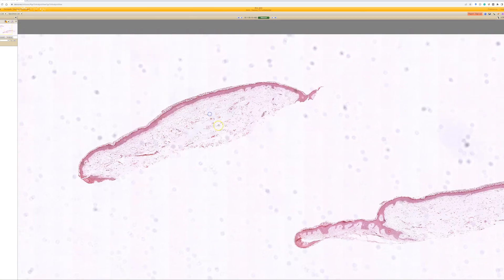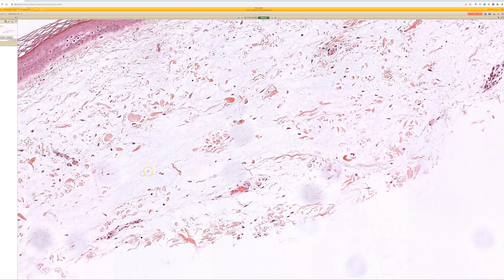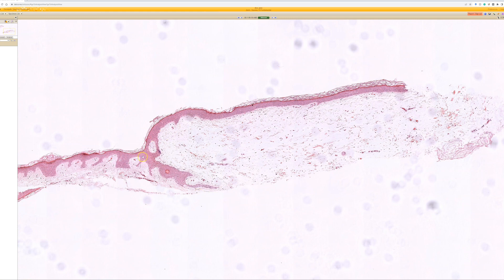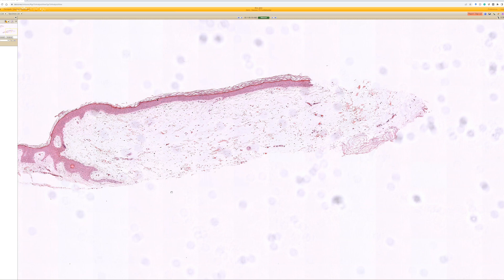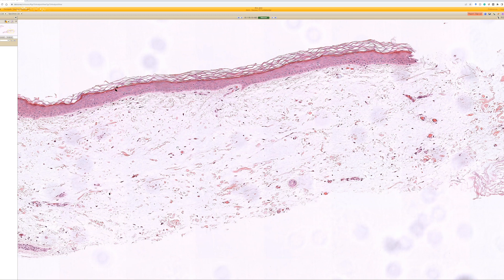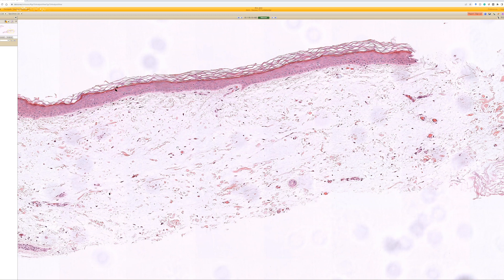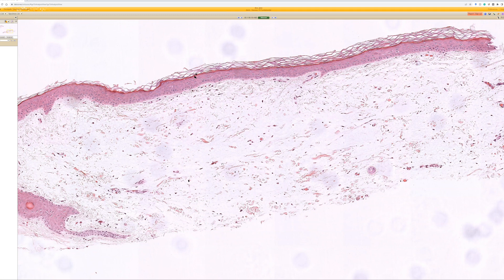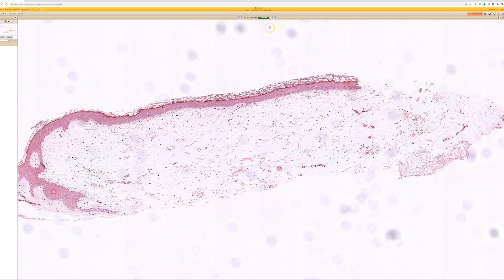Focal cutaneous mucinosis (focal dermal mucinosis) pathology dermpath dermatology dermatopathology